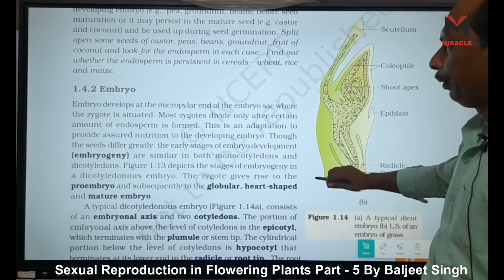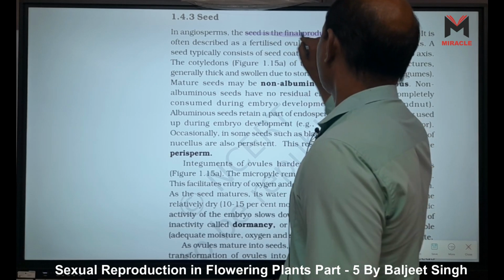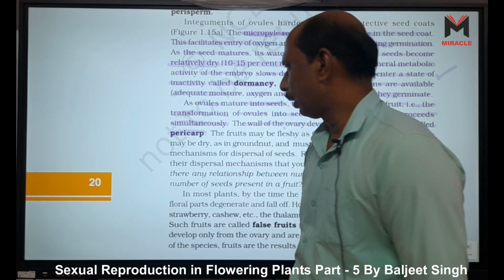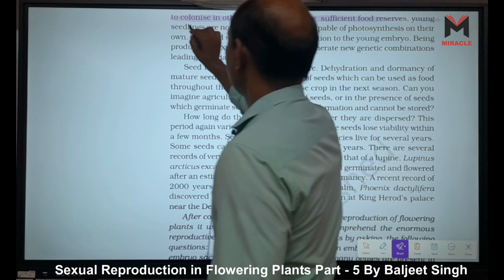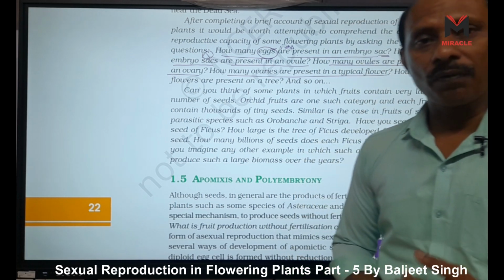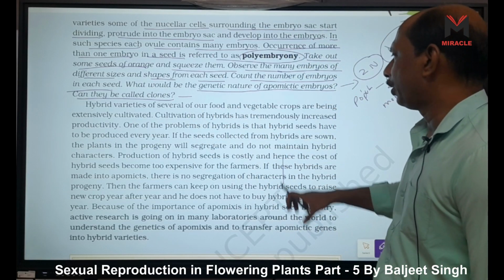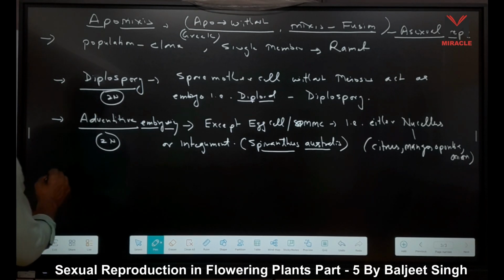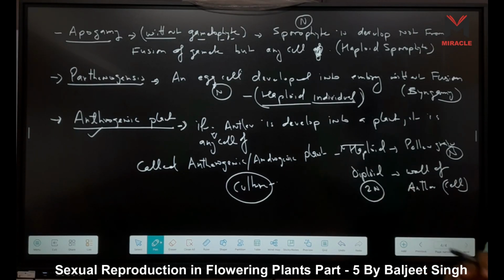Sexual reproduction in flowering plants part-5 NCERT explanation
Sexual reproduction in flowering plants part-5 NCERT explanation line by line for neet competitive and board exams

Development of fruits and seeds